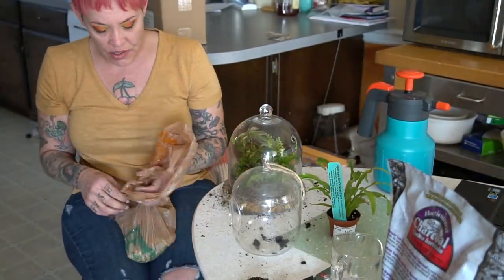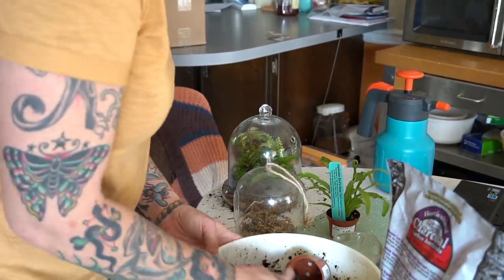I tried making terrariums for the first time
Today I built a couple small terrariums out of odds and ends, leftovers, and clearance items. Enjoy!
Plants used: mini begonia compact "tiny gem", Lemon Button Fern (nephrolepsis), and tiny tears (Pilea depressa).